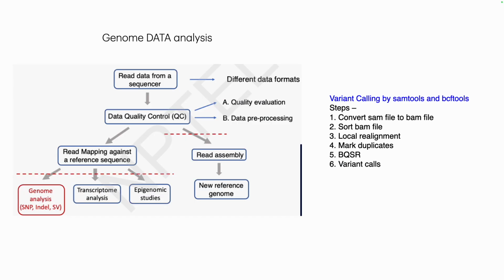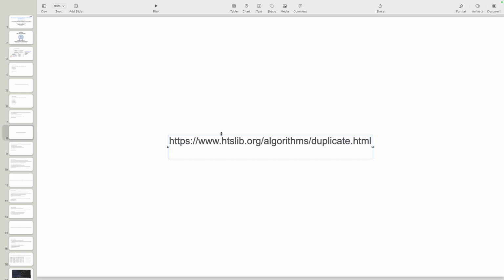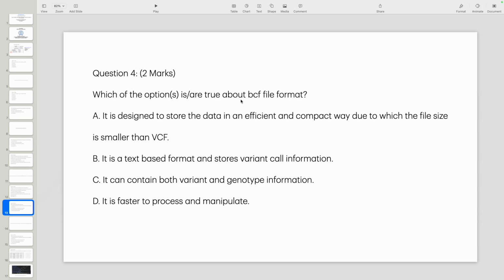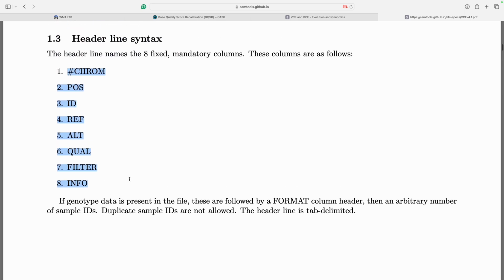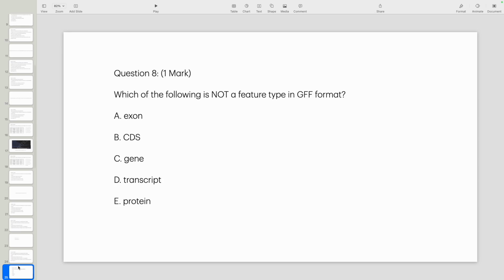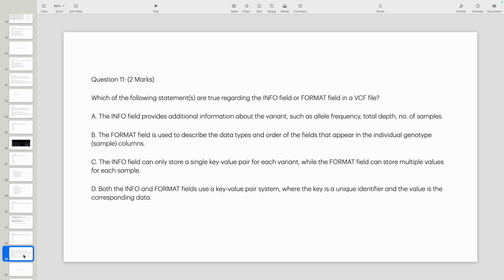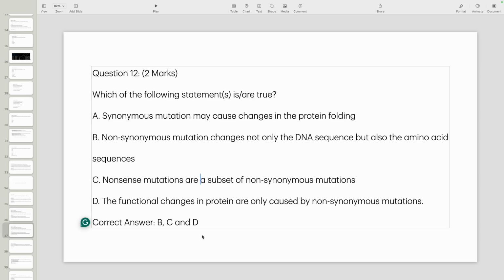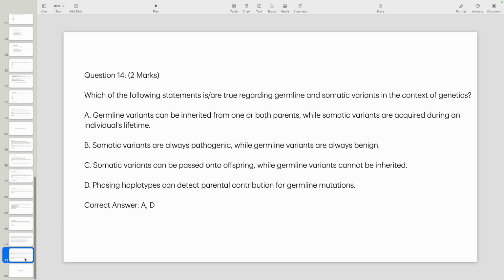Lecture 6: Next Generation Sequencing Technologies: Data Analysis and Application